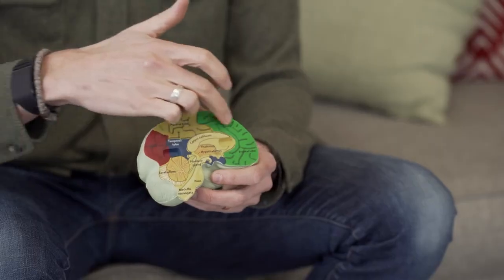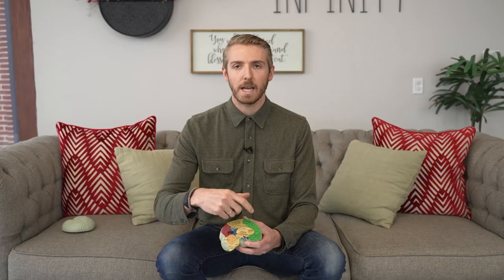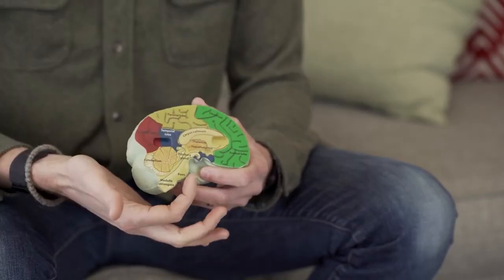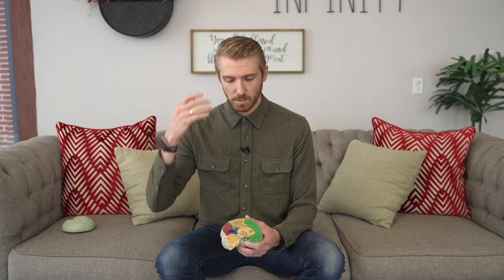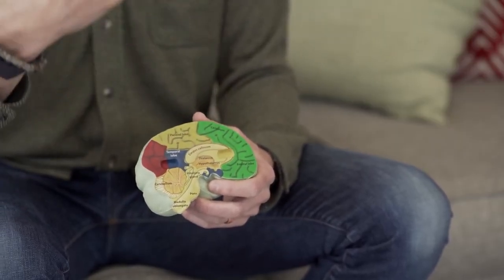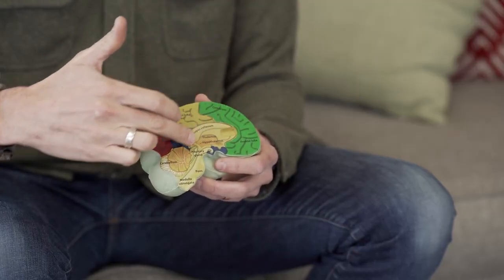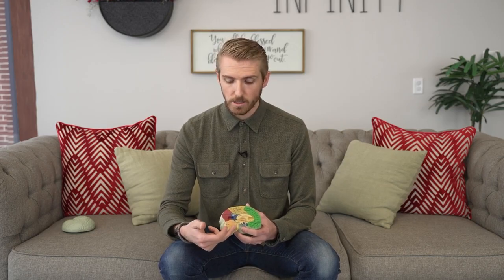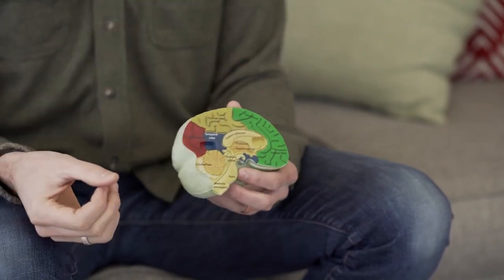Primitive Reflex Development: How do we use primitive reflexes to develop our brain?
Primitive Reflexes Explained

Primitive reflexes are present to help babies survive through their first year of life. They also help provide the foundation needed to develop later skills. As a baby progresses through the normal stages of development and no longer needs the primitive reflexes, these reflexes begin to integrate, which then develops vital parts of the brain. When these reflexes are not integrated, it can present as many different movement, academic, and cognitive issues. In some cases, these reflexes are integrated within the normal time of development but then return due to concussions, head injuries, or major illnesses. These reflexes can also be present (unintegrated) in adults, which can cause chronic issues. It is important to address present (unintegrated) reflexes first before moving on to addressing other stages of development. Within the office, if a reflex is labeled as present, it is unintegrated, and modalities must be used to assist in integrating that reflex. In our office, we grade the severity of reflexes from 0-4. 0 is used for an integrated reflex (not present), and 4 is used for the most severe reflex. This number scale aids in accurately tracking improvement in patients.

The information in this video is for educational and informational purposes only. It is not a substitute for professional medical advice, diagnosis, or treatment. Always consult with your physician or a qualified healthcare provider regarding any questions about a medical condition or your child’s development. Individual results may vary, and the strategies discussed may not be appropriate for every child. Please consult a healthcare professional before making decisions related to your child’s health or development.